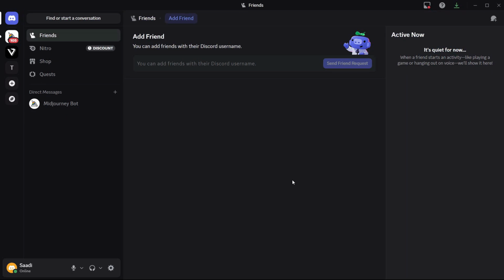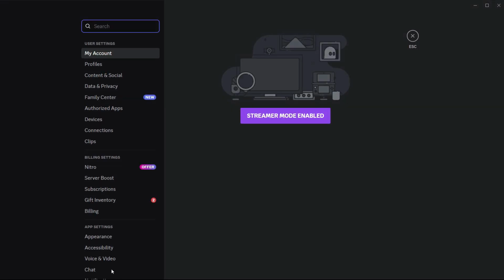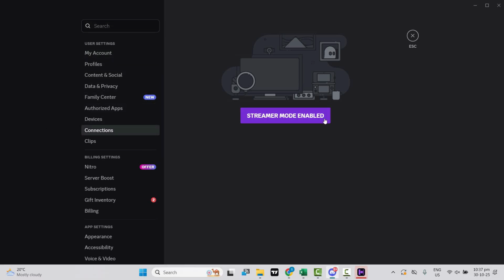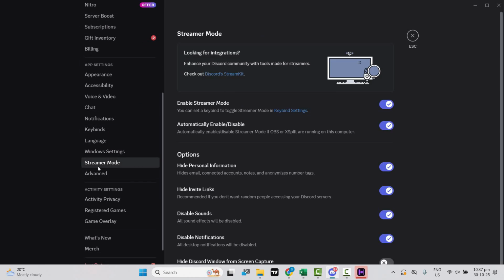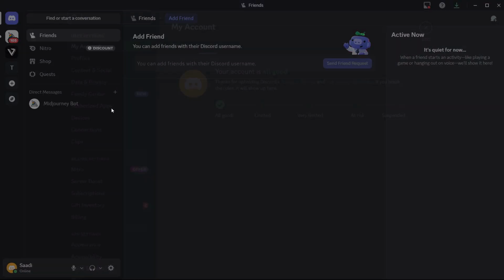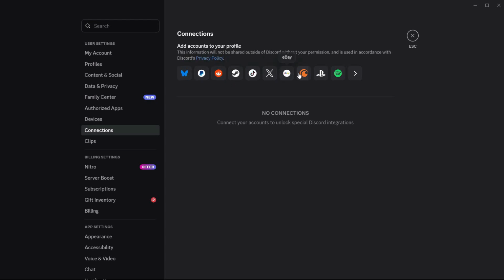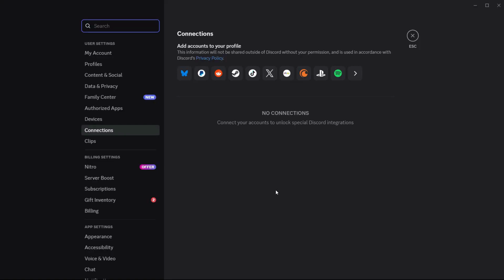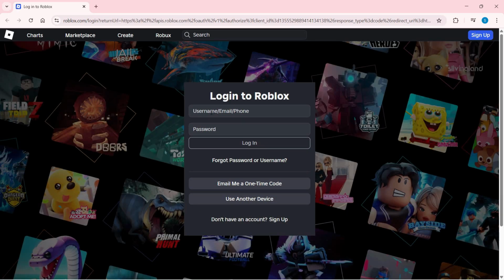How To Link Your Roblox Account to Discord – Easy Account Connection Guide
Learn how to Link Your Roblox Account to Discord quickly using secure connection options.
This guide shows how to sync your Roblox profile, verify identity, and use connected account features.